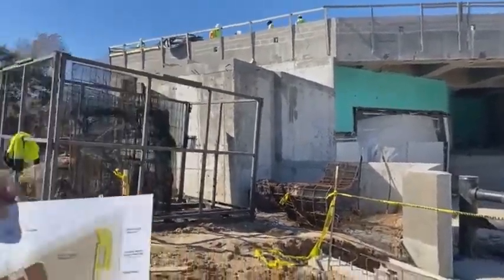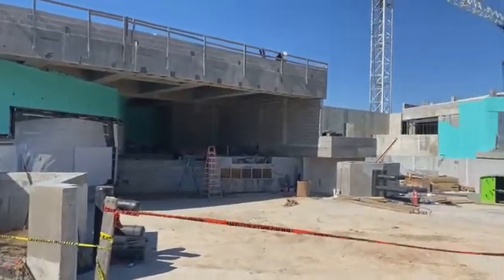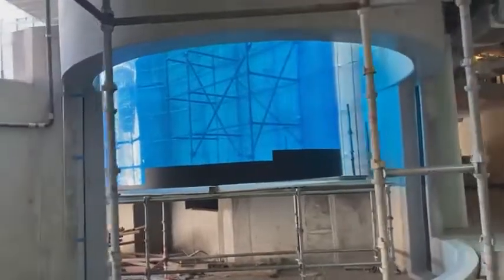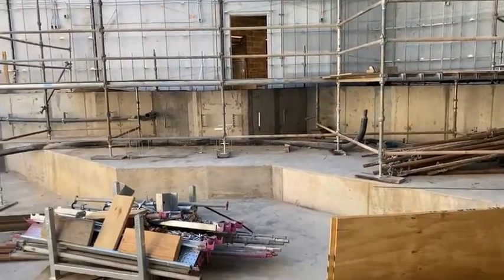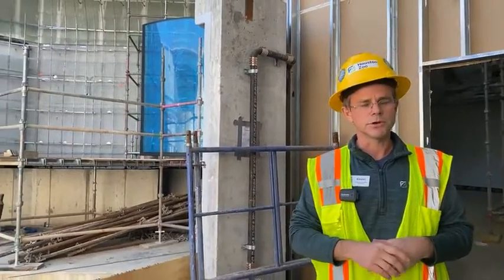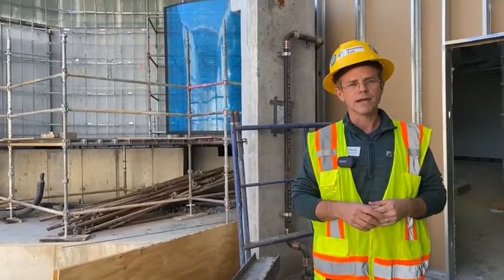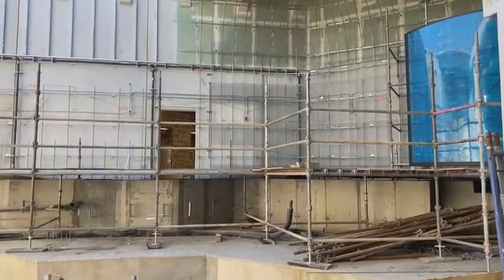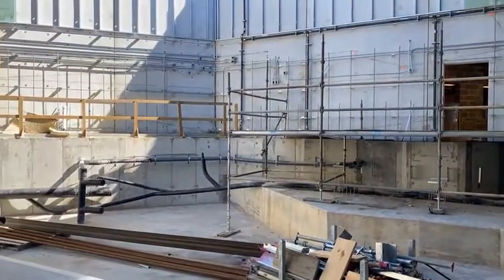February 9 - Galápagos Islands Construction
Opening in early 2023, the Houston Zoo’s Galápagos Islands will be the first major exhibit of its kind to showcase the remarkable wildlife of the legendary island chain. Part of the exhibit includes a new sea lion habitat that holds over 250,000 gallons of water and will provide guests with a variety of ways to see our California sea lions.